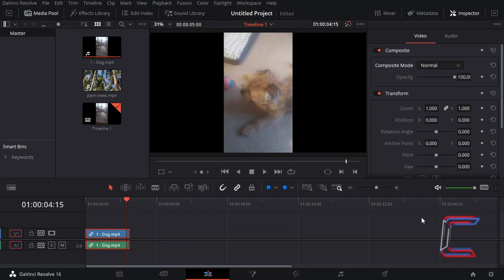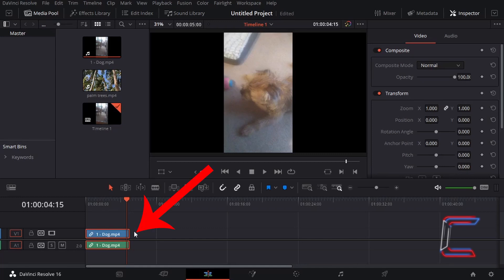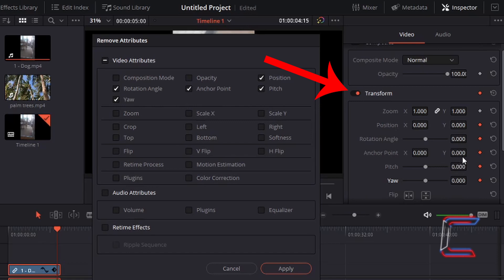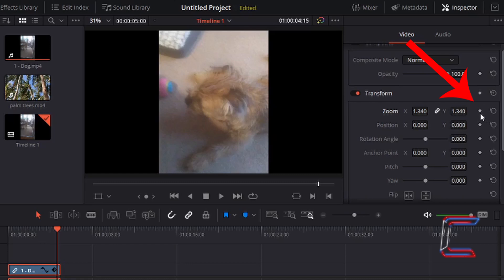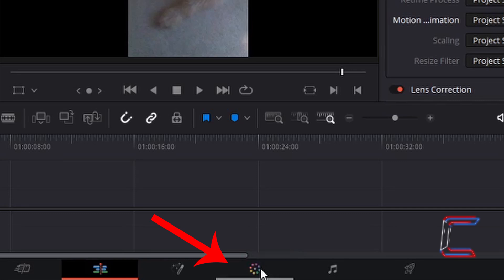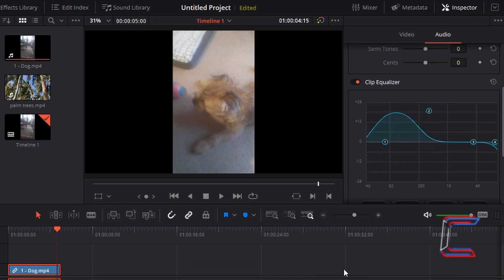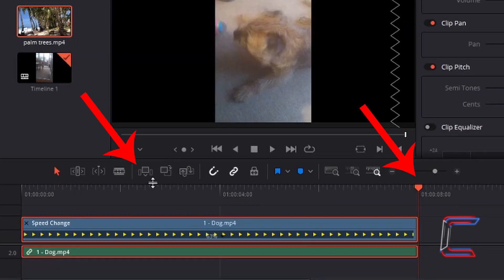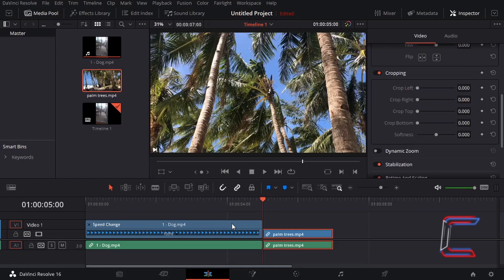How To Use The Remove Attributes Option In DaVinci Resolve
DaVinci Resolve Tutorial #47. This video demonstrates how individual edits can be selected on a project timeline in DaVinci Resolve's Edit interface and have their modified attributes reset to their original states. If you zoomed into a clip, for example how could you convert the video or image file on your timeline back to it's original form using Remove Attributes?

MICROPHONE FOAM SHIELD:

MICROPHONE ARM STAND:

POP FILTER:

WIRELESS MOUSE: